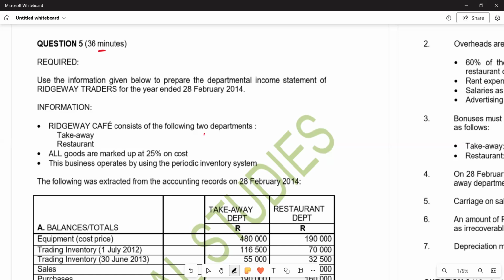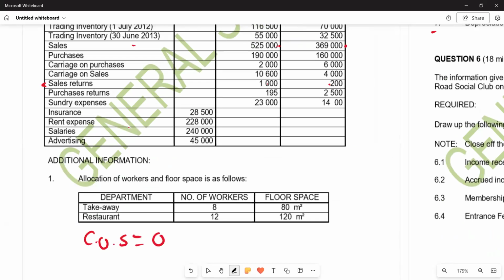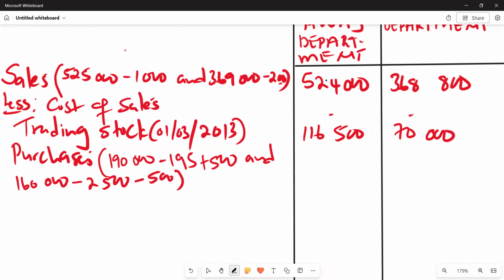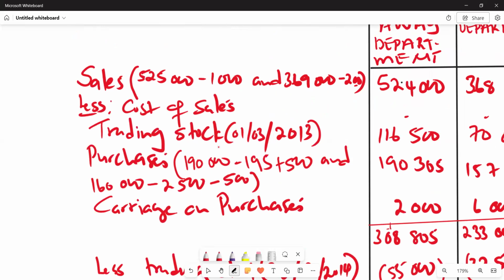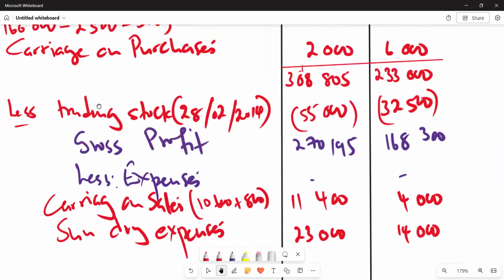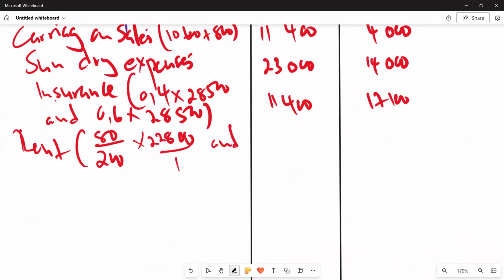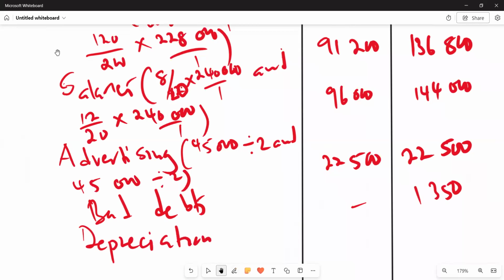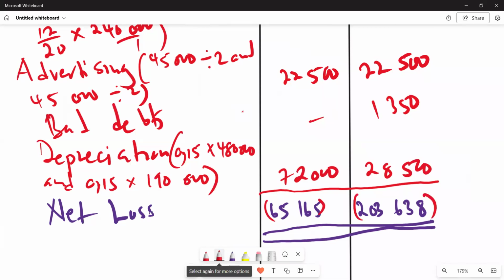FINANCIAL ACCOUNTING N4 DEPARTMENTAL ACCOUNTS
question paper- past exam paper- departmental income statement